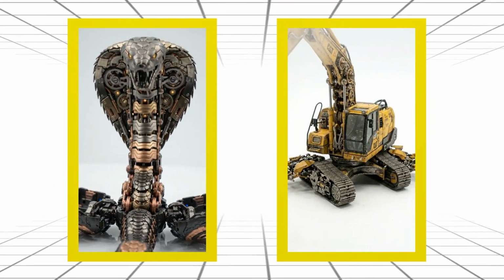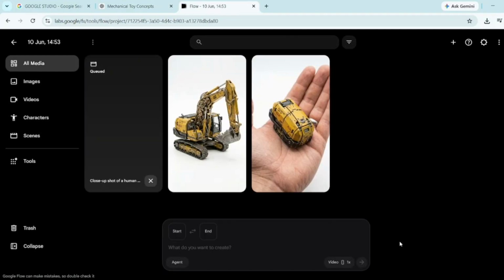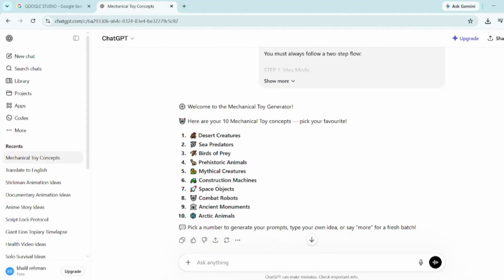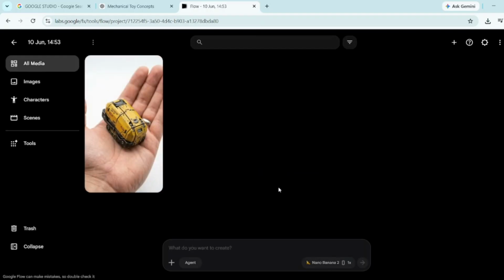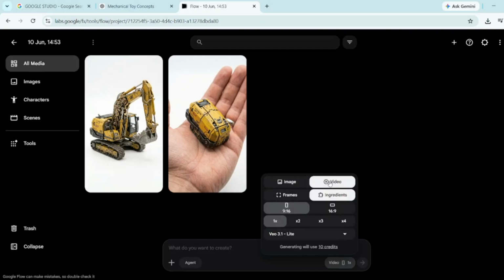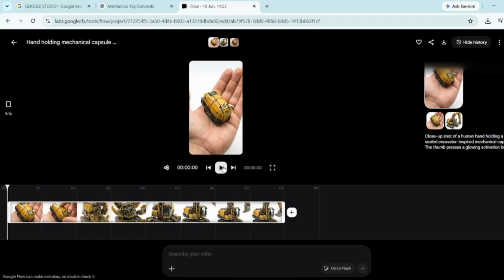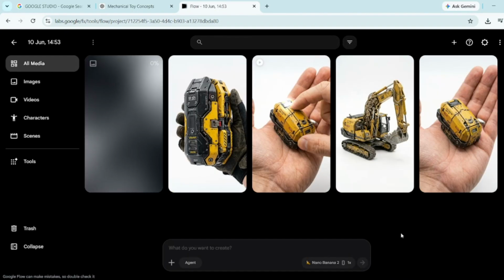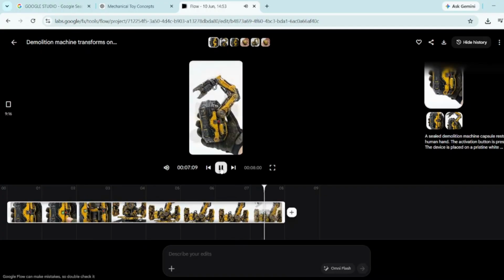How I Make Viral Mechanical Toy Videos with AI | 100% FREE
Mechanical toy transformation videos are going viral right now, and in this video, I’m breaking down the exact workflow I used to create them from scratch using AI.

This is not just about generating random clips. I’ll show you how to create structured, clean, visually satisfying mechanical toy videos that look intentional and are built for short-form content like TikTok, YouTube Shorts, and Instagram Reels.

You’ll learn how to go from a simple idea to a fully designed mechanical toy transformation sequence using free AI tools. From choosing a concept, generating the start and end-frame images, setting up the transformation, animating the result, and preparing the final video for posting — everything is explained step by step.

If you’ve seen these satisfying mechanical toy videos online and wanted to recreate them without advanced 3D animation skills or expensive software, this tutorial will show you exactly how to do it.

How to create mechanical toy transformation videos with AI
How to turn a simple idea into a structured video concept
How to generate clean start-frame and end-frame images
How to use reference images for better consistency
How to animate mechanical toy transformations smoothly
How to create short-form videos for TikTok and YouTube Shorts
How to use AI tools without making the result look messy or overdone
How to package your final video for better viewer retention

Tools Used
ChatGPT — for the master prompt, concepts, image prompts, and animation prompts

Google Flow — for generating and animating the visuals
Nano Banana 2 / Nano Banana Pro — for image generation
Veo 3 Fast / Video Mode — for animating the transformation
CapCut — for optional editing, trimming, captions, sound, and final export
Get the Free Prompt

mechanical toy transformation
AI transformation video
how to create mechanical toy videos
viral AI video tutorial
Google Flow AI tutorial
Nano Banana 2 tutorial
AI video generator free
mechanical toy AI prompt
AI animation tutorial
YouTube Shorts AI videos
TikTok AI content
create viral AI videos
satisfying mechanical toy video